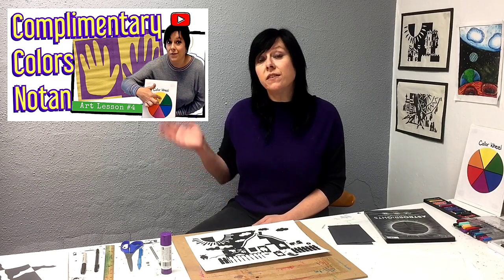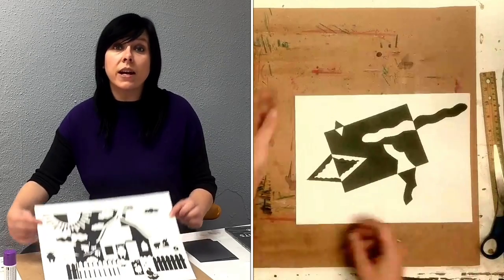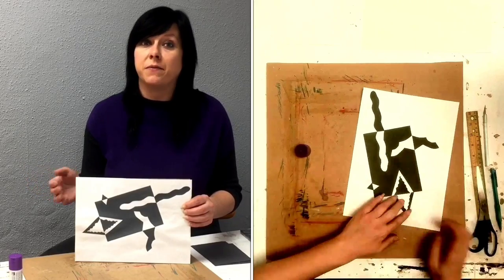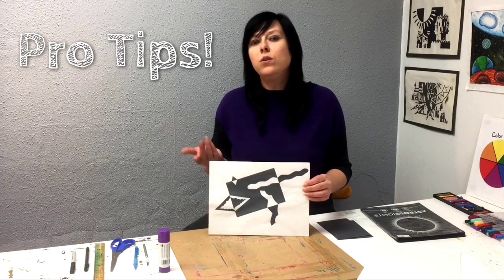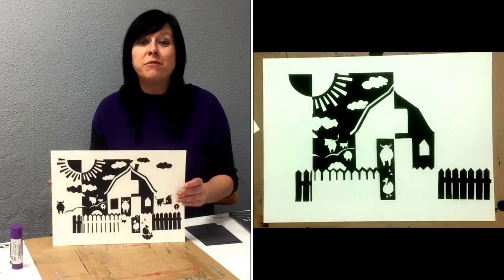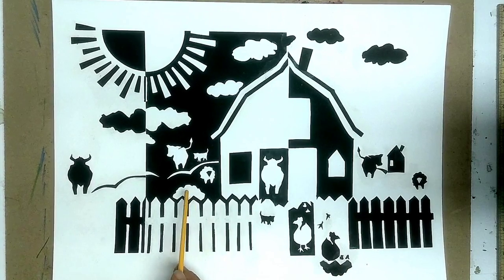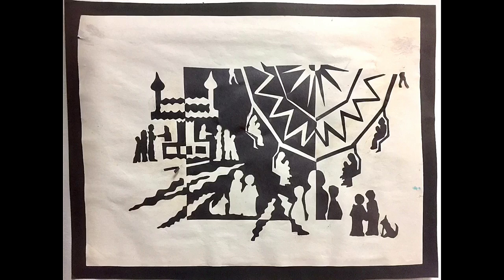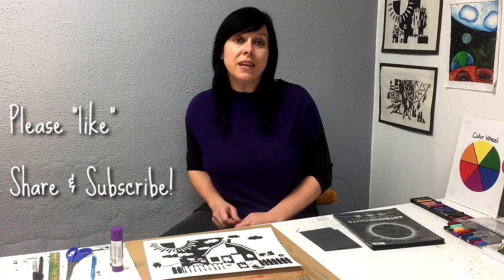NOTAN - Reflecting Shapes and Creating Balance // EASY Art Lesson for Kids and Adults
Notan is a Japanese word meaning "light and dark harmony."  Notans are created by cutting shapes from paper, then 'reflecting' the shapes and gluing them down.  In this lesson for artists of any age, we will talk about how Notans are created, and I will give tips for making your first few Notans more successful.

Supplies:
- glue stick
- scissors and/ or Exacto knife
- black and white construction paper or cardstock
- pencil and scrap paper

This project is supported in part by a grant from the North Dakota Council on the Arts, which receives funding from the state legislature and the National Endowment for the Arts.  To learn more about the Artist in Residence program, visit their